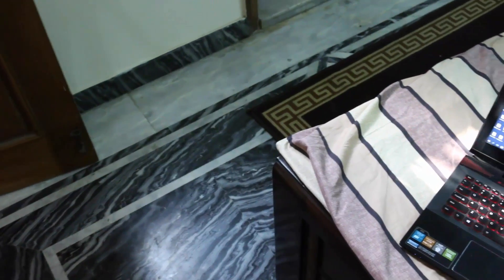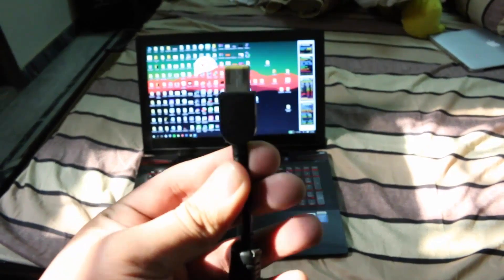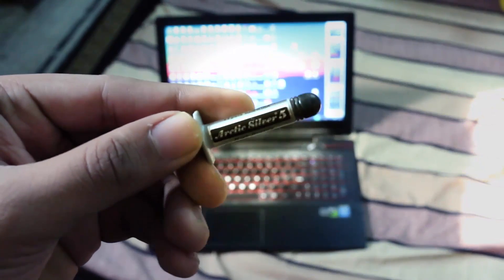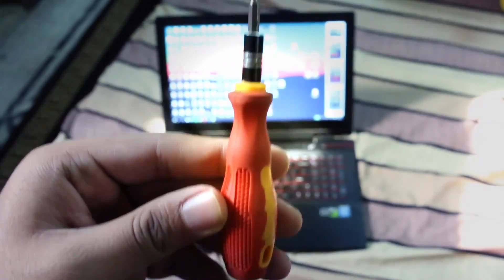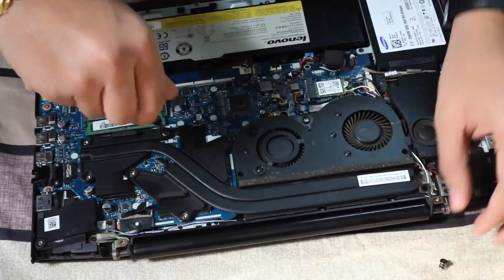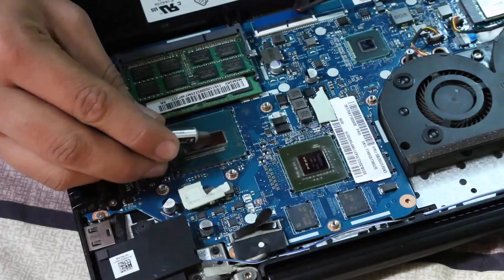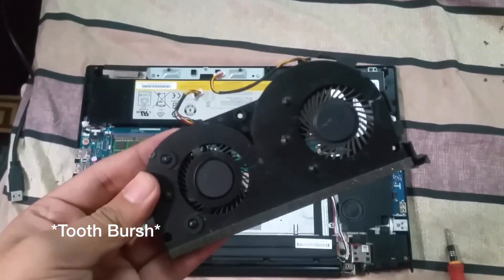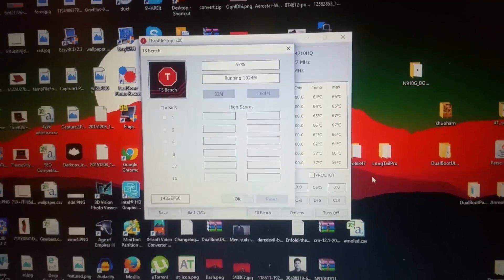Lenovo Y50 Overheaitng Fix + Stop CPU Throttling (Overclocking) + Thermal Paste upgrade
In this video, I demonstrate how to fix Overheating issue while stop CPU throttling in Lenovo y50 + Heat sink cleanup + Thermal paste upgrade.